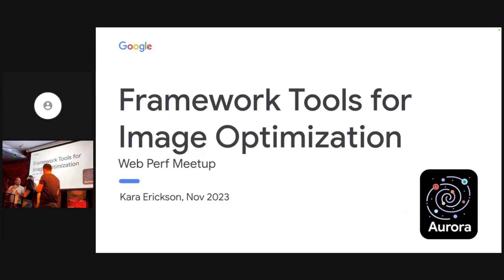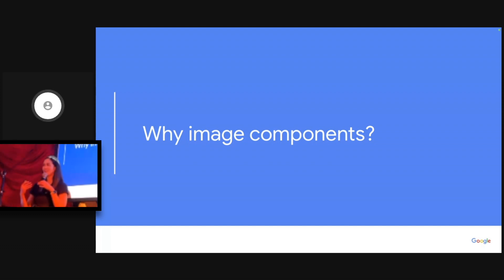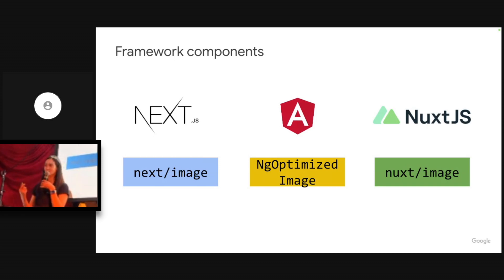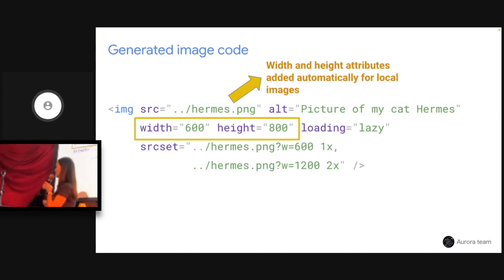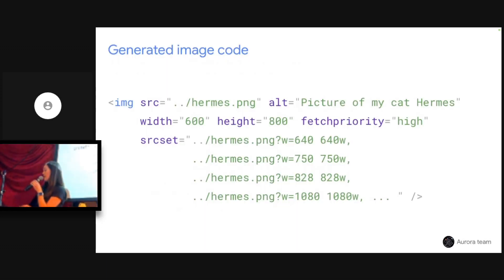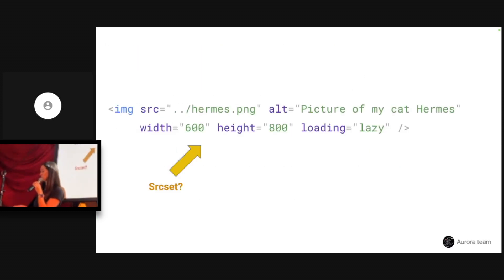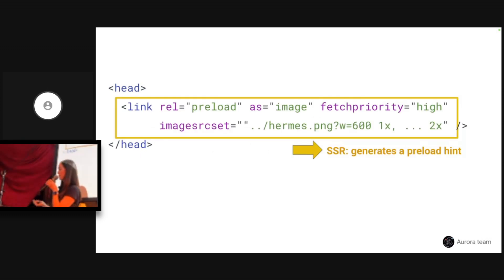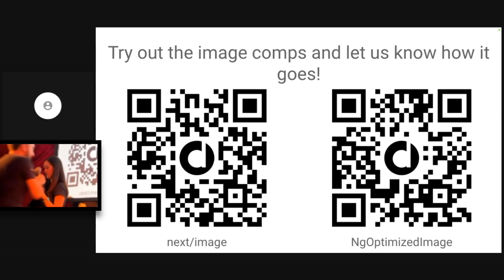Framework Tools for Image Optimization | Kara Erickson | PerfNow Pre-Event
The Chrome Aurora team has spent the last few years building performance-focused components and tooling into popular frameworks like Next.js, Angular, and Nuxt. Learn more about the image components we've built for these frameworks, how they improve performance, and how to include them in your next project.